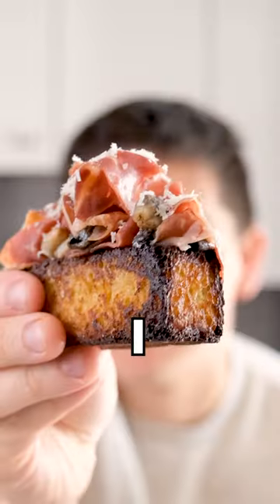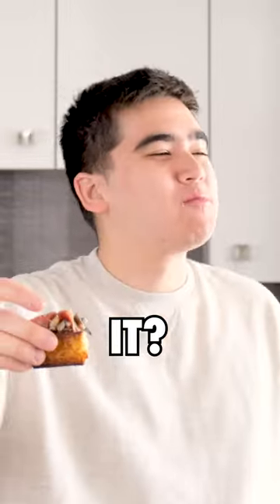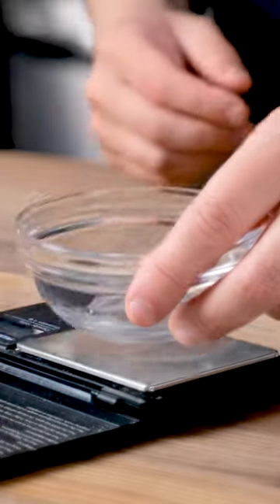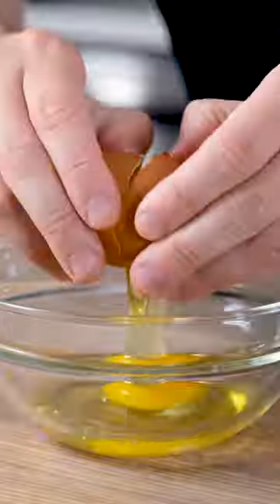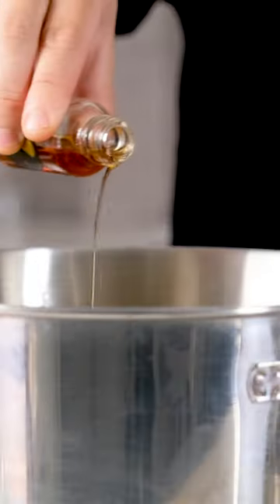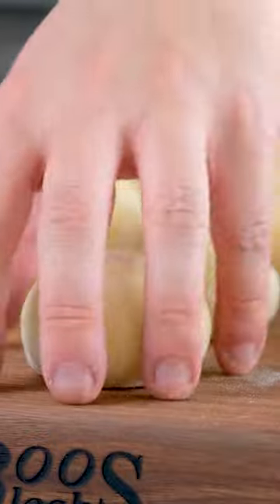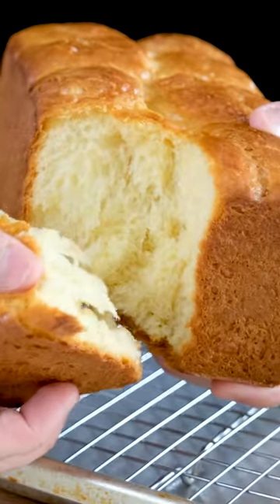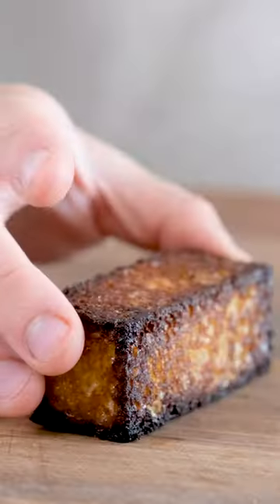I Made a $22 French Toast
This is the most decadent french toast I've ever eaten!

The technique for the balsamic glaze is from a wonderful restaurant called Frantzen ❤️